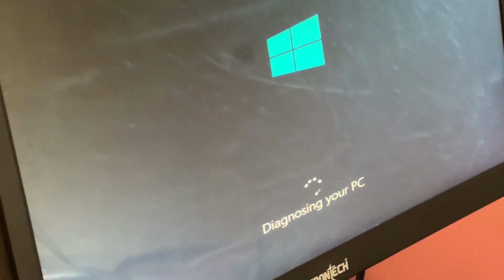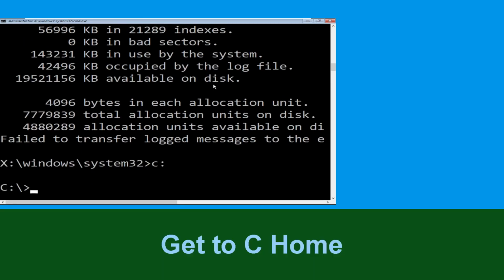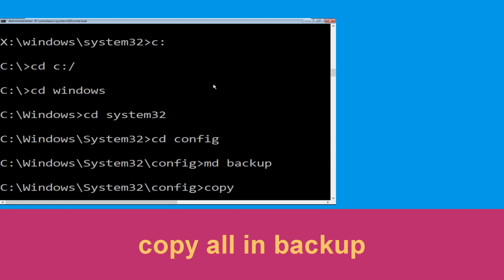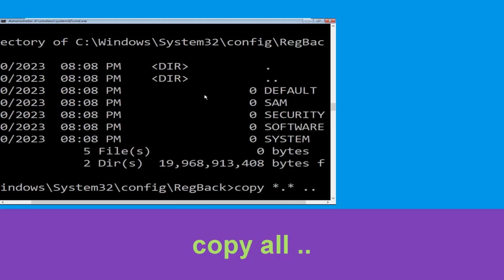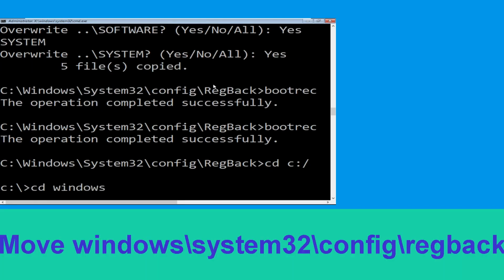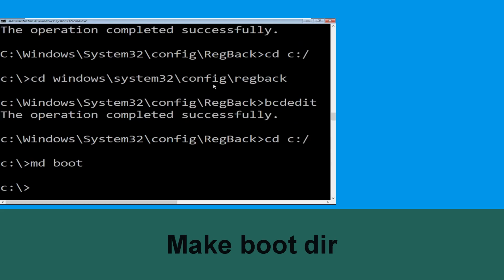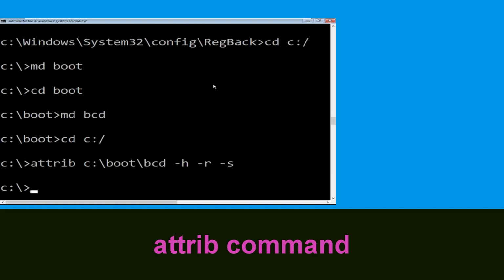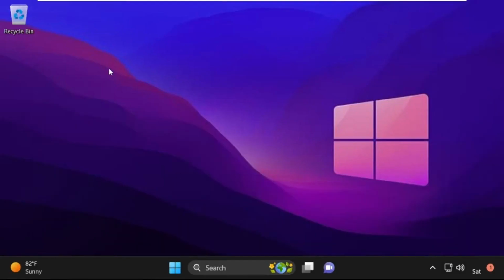HP Laptop - How to Fix 0x00000003 Blue Screen Error Code Windows 11